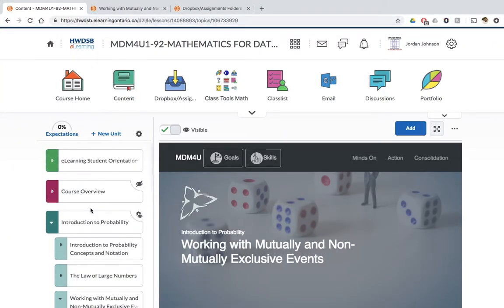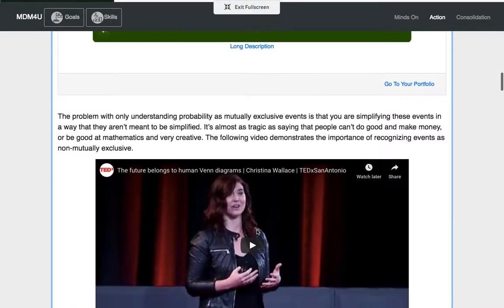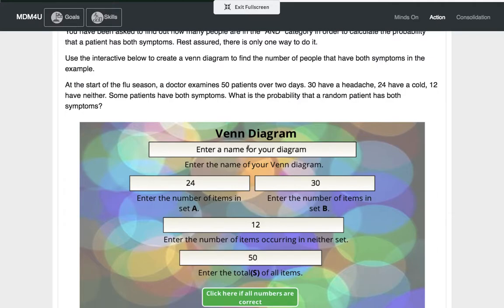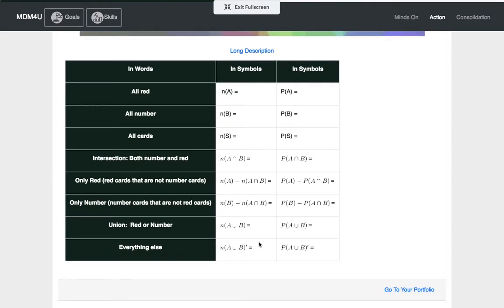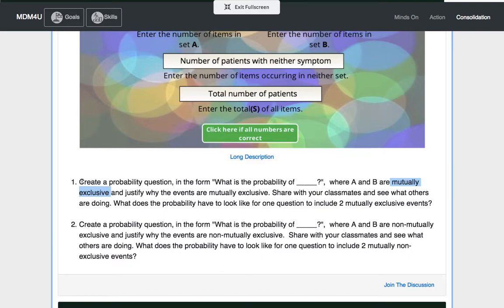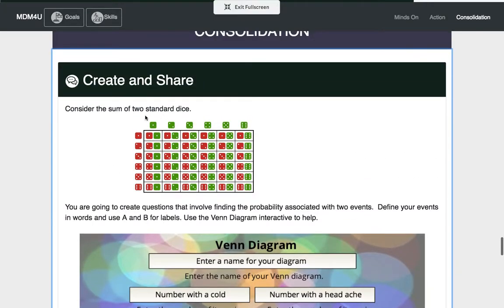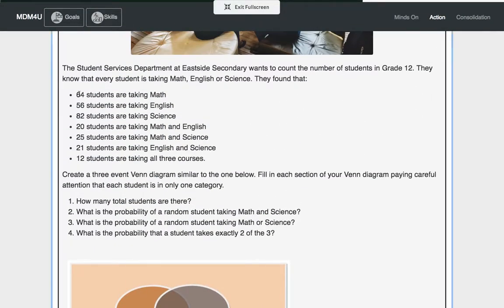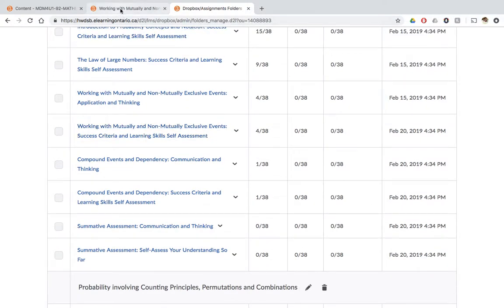Mutually and Non Mutually Exclusive